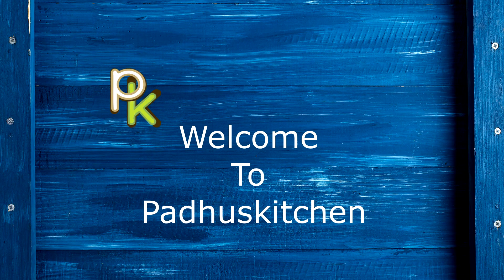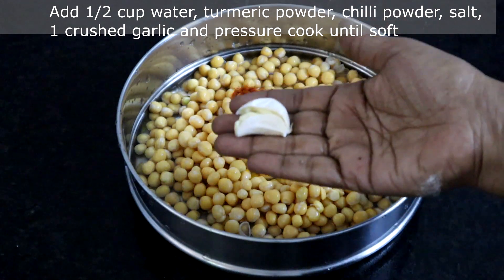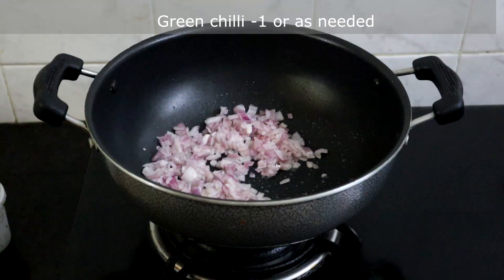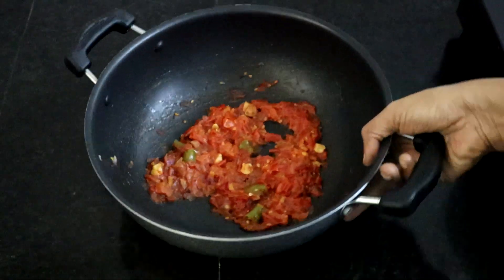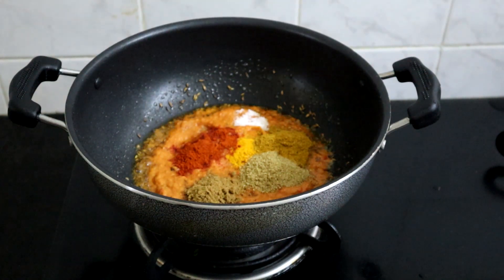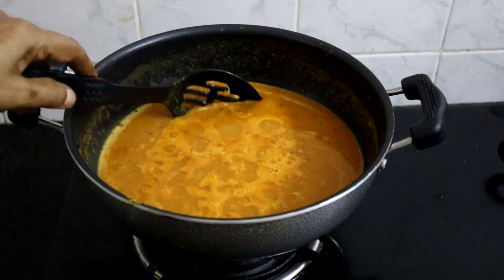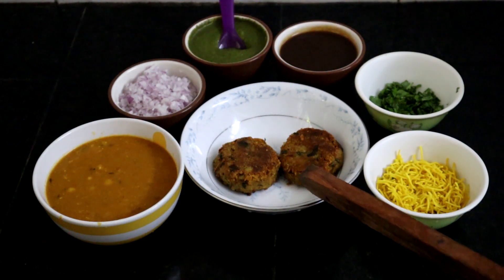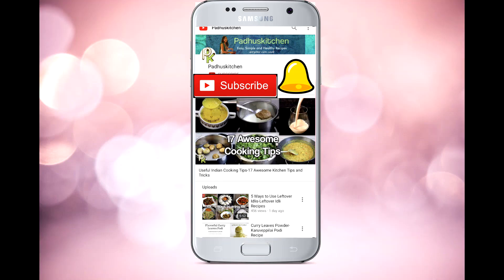Ragda Patties Recipe-How to make Ragda Patties at Home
Ragda Patties is a very popular street food of Mumbai. To prepare Ragda patties, we need ragda, patties and chaat chutneys. Ragda is a spicy gravy prepared with white peas. Hot ragda is poured over the potato patties and topped with chaat chutneys, finely chopped onions, coriander leaves and sev. Ragda patties can be had as a tea time snack, as an appetizer or even as a light meal. Do try this simple and easy ragda patties recipe and enjoy!

Check for easy and simple written recipes with pictures

Padhuskitchen youtube channel

Ideal Nonstick Paniyaram Pan 7 Pits Induction Compatible

Prestige Non Stick Appachetty
Prestige Omega Non-Stick Flat Base Kadai with Lid
Hawkins Futura Hard anodised kadai
Lodge Cast Iron Tawa

INGREDIENTS LIST